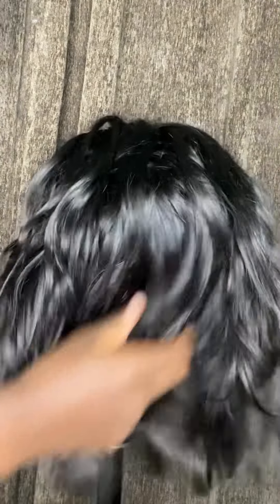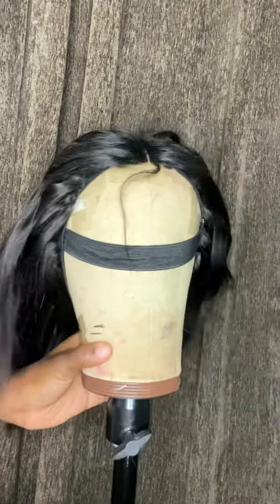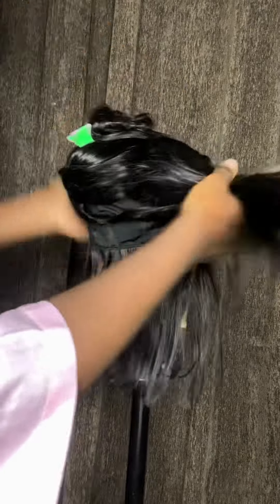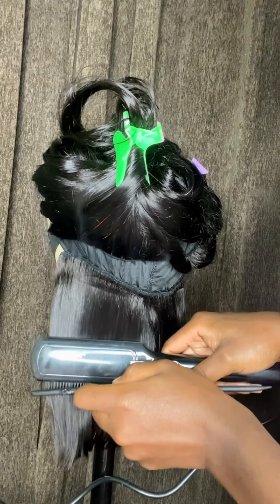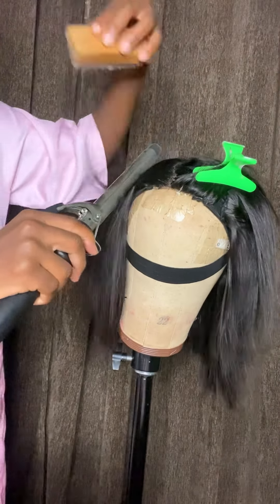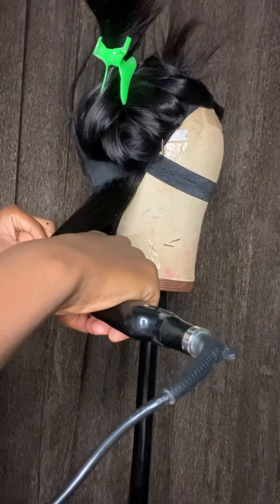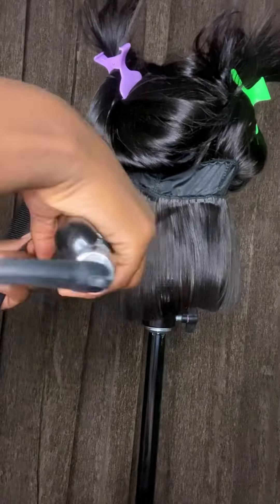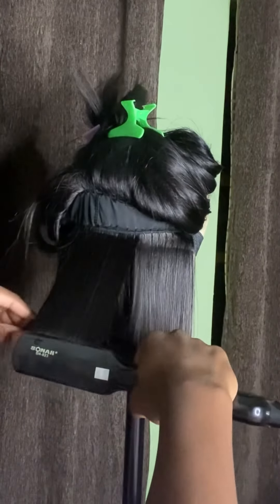HOW TO: THE PERFECT BOB WIG